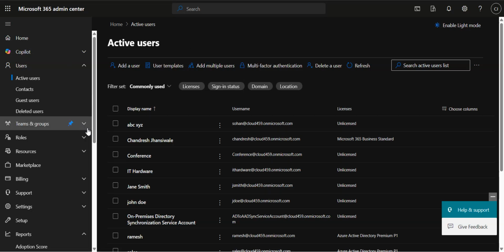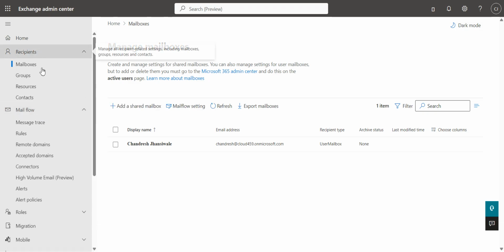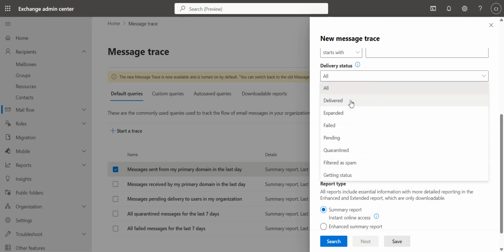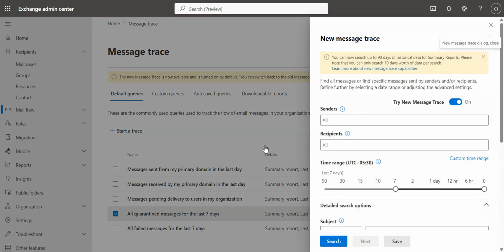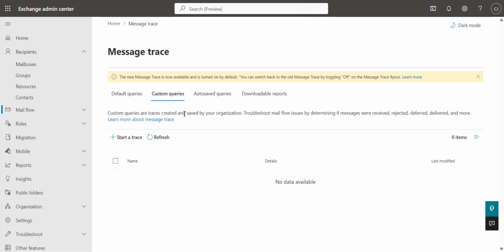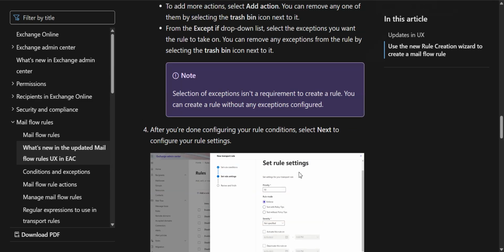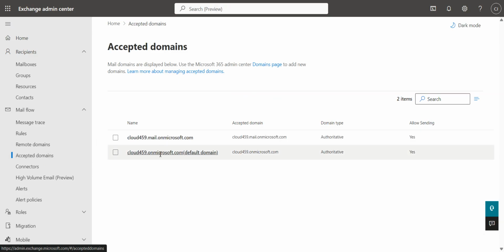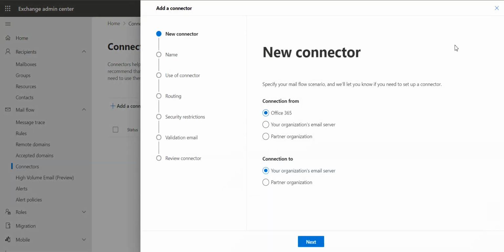Microsoft Exchange Admin Center (EAC) - Message Trace, Inflow, and Rules- Day 5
Message Trace allows administrators to track email messages as they pass through the Exchange Online environment. This is essential for troubleshooting delivery issues, ensuring compliance, and tracking email flow.

"📌 How to Add Users/Assign License in EntraId -Day 8

"📌 Set Up Windows Server 2025 as an Active Directory Domain Services (AD DS) server - Day 20